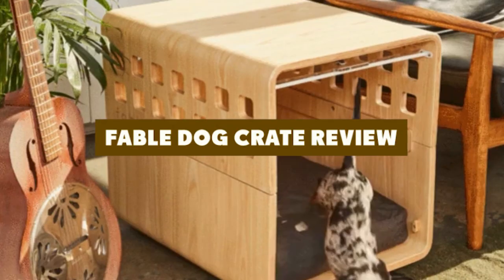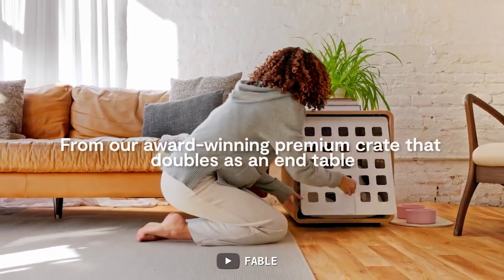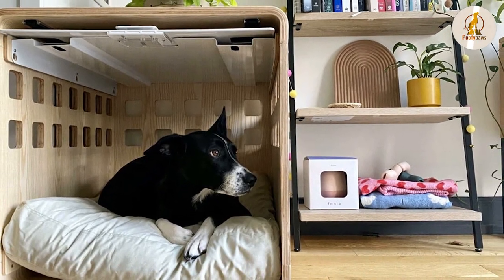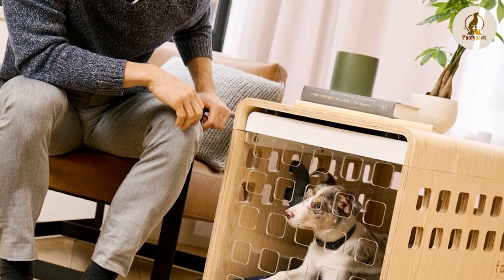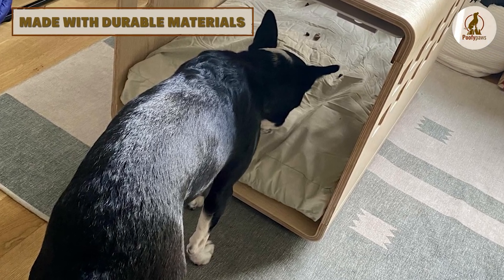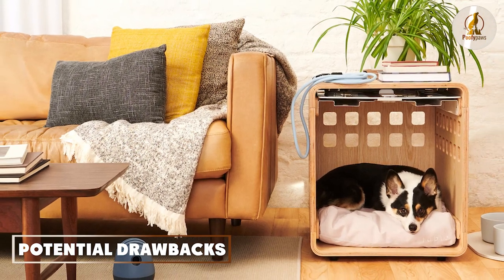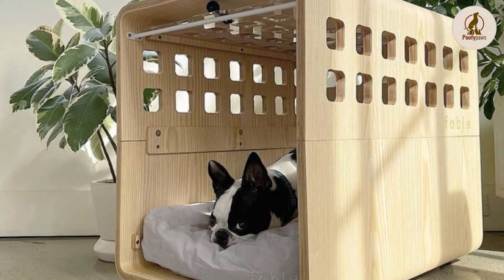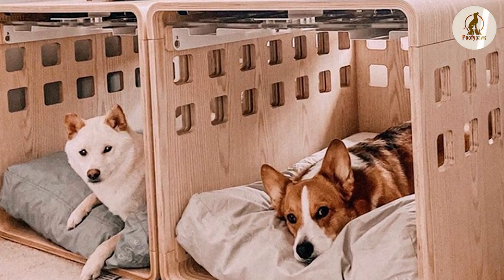Fable dog crate review: The Perfect Home for Your Pooch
Fable dog crate

In this video, we bring you an in-depth review of the Fable Dog Crate, a stylish and functional solution for pet owners.

Join us as we explore the key features, design, and overall quality of the Fable Dog Crate. With its sleek aesthetics and thoughtful engineering, this crate offers a comfortable and secure space for your canine companion.

We'll dive into the crate's construction materials, highlighting its durability and safety features, which are crucial for both puppy training and adult dog containment. We'll also discuss its convenient assembly process and portability, making it an excellent choice for pet owners on the go.

Our host will provide firsthand experience and share their thoughts on the Fable Dog Crate, covering aspects such as its ventilation, ease of cleaning, and overall functionality. You'll learn about the crate's accessibility through its front and side doors, ensuring hassle-free entry and exit for your pup.

Whether you have a small or medium-sized dog, this review will give you valuable insights into the Fable Dog Crate's suitability for your specific needs. We'll discuss the crate's sizing options and highlight any potential pros and cons that should be considered before making your purchase.

If you're searching for a reliable and aesthetically pleasing dog crate that enhances your home decor while keeping your furry friend safe and comfortable, then this video is a must-watch. Join us as we explore the Fable Dog Crate and uncover whether it's the right fit for you and your beloved pet.